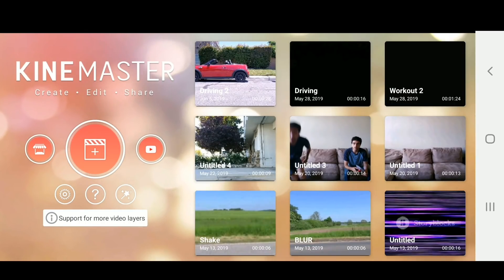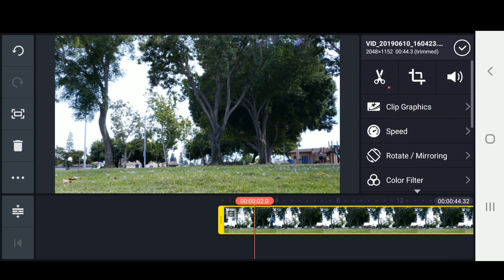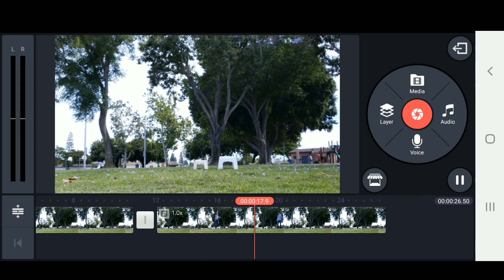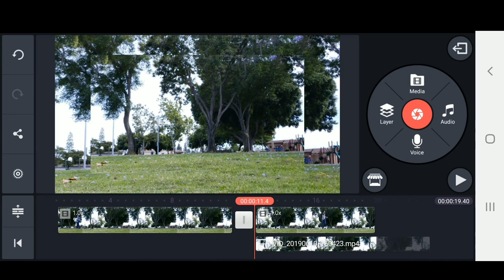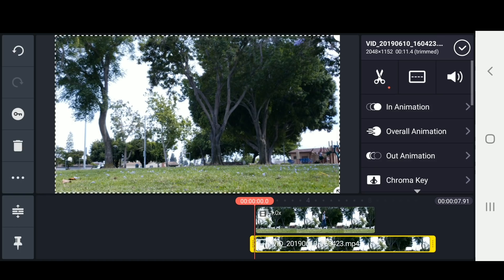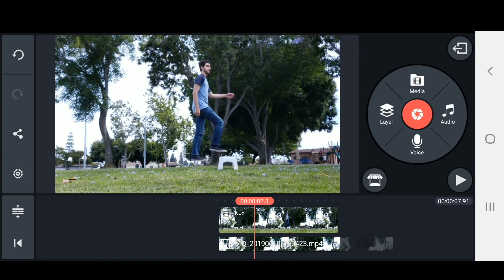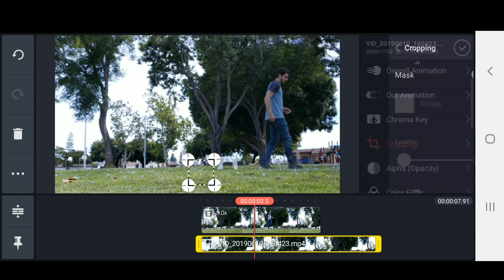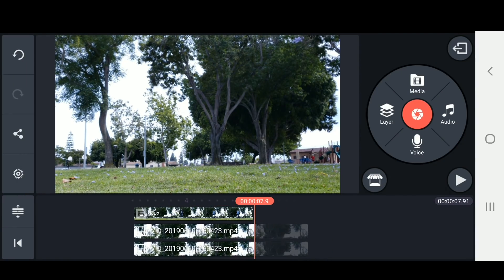Step into Air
Walk through the cropping process in KineMaster with Chad Sano who takes you step-by-step through the process of masking out layers! There are many ways that this technique can be applied in interesting and fun ways! Be sure to experiment.